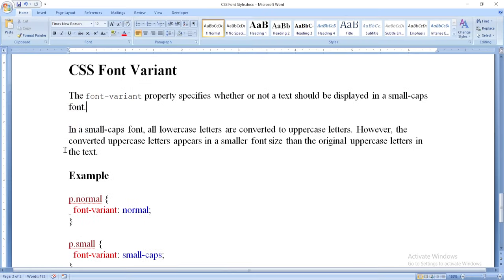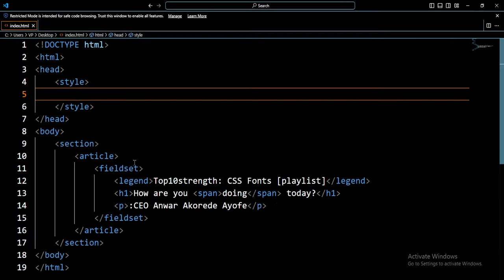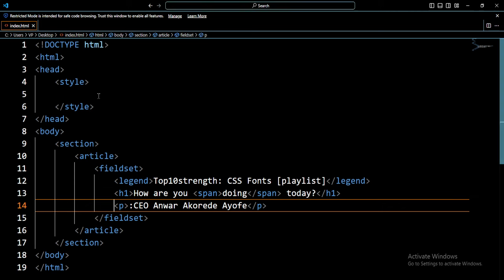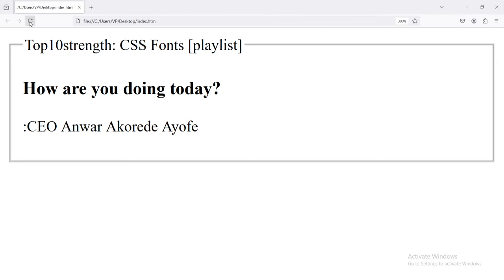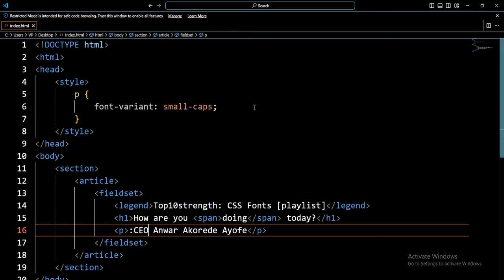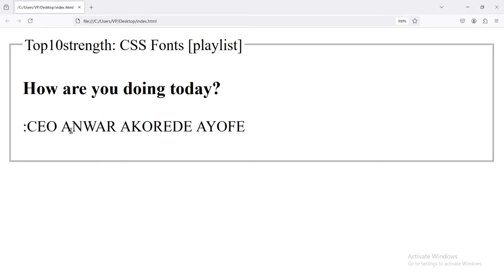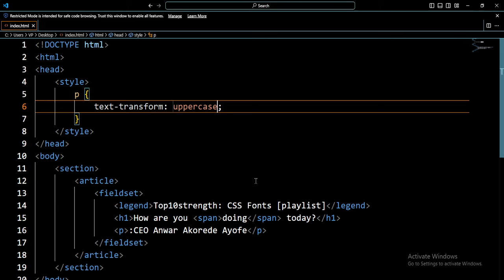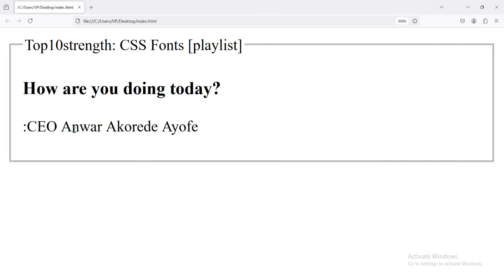Haa... 😲 Html CSS Tutorial: 273 CSS Font Variant - CSS Font-Variant